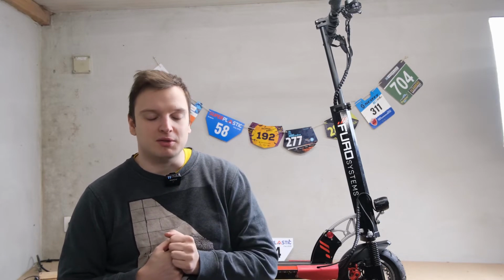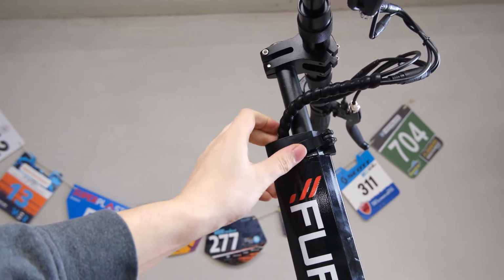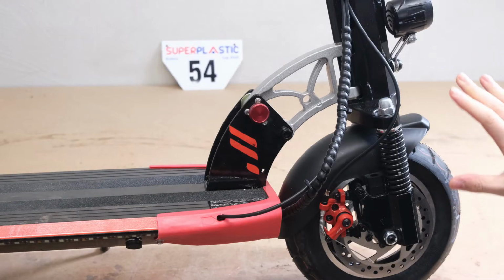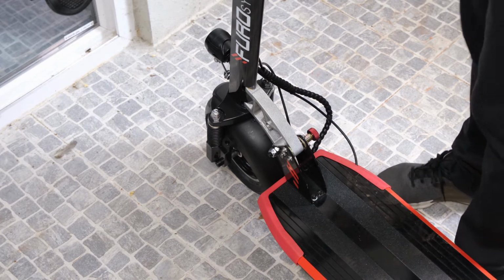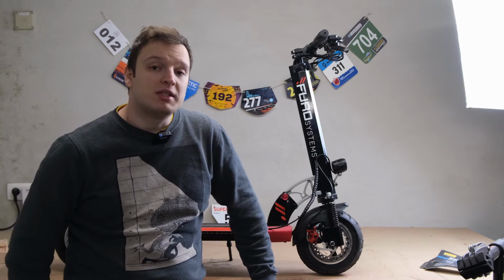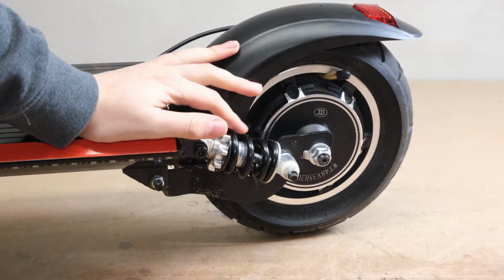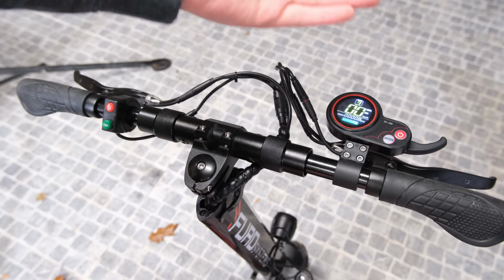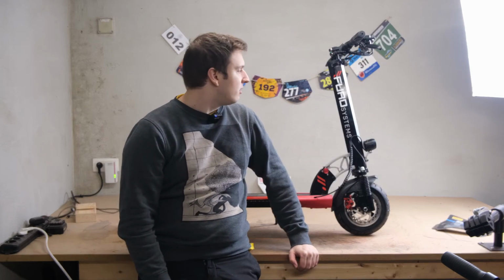Not all E-Scooters are created equally. This Furosystems Fuze Max is about as bad as it gets...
I didn't want to post my review of the Furosystems Fuze Max as 1: never make a bad review; and 2: My PR contact at Furosystems was very nice and said it has to be a faulty unit.
However, some of the engineering decisions here are inexcusably bad. The hinge and assemble is what I focus on here, but electrical issues like exposed internal connectors and unprotected LED strips are also part of the problem.